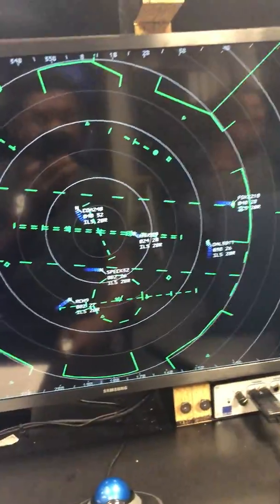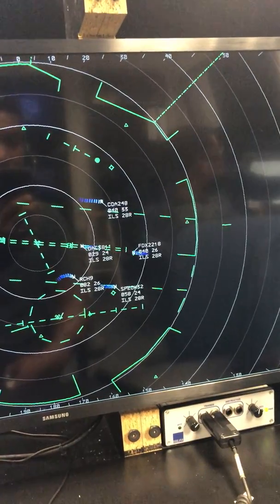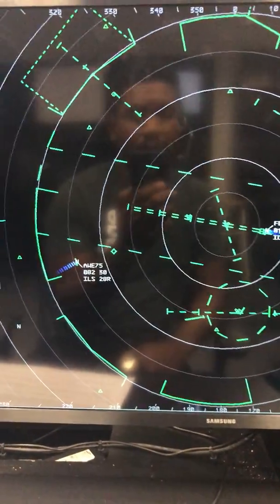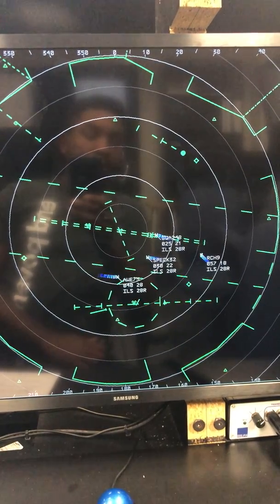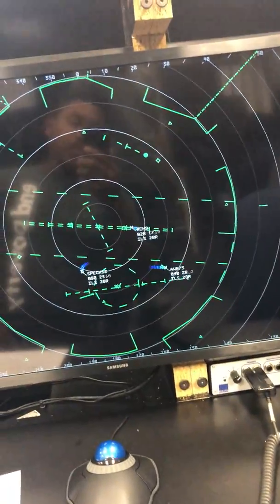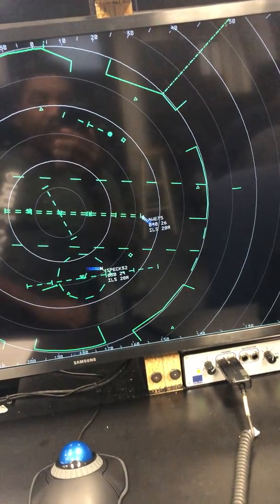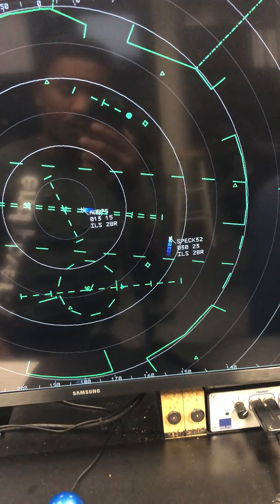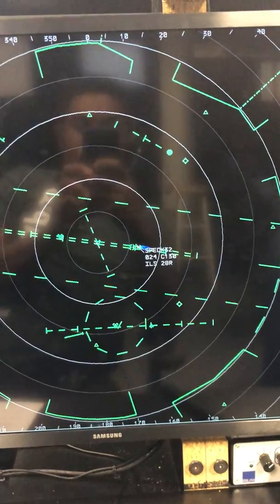AVMT 229 - Recording 1